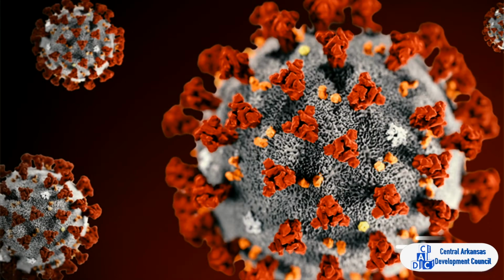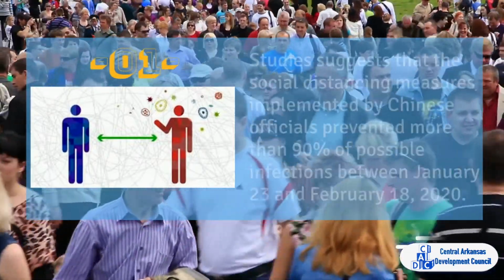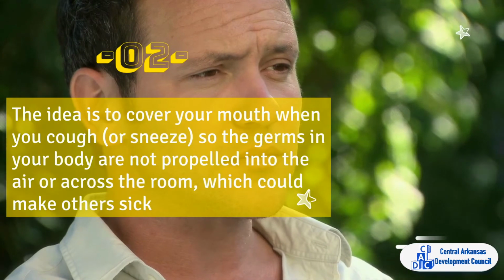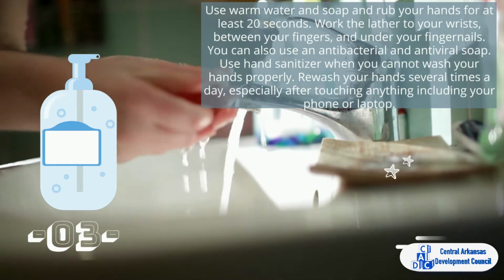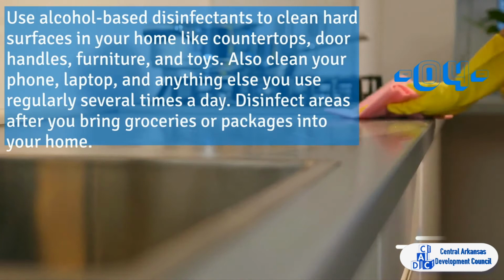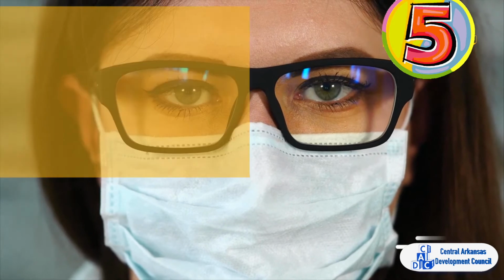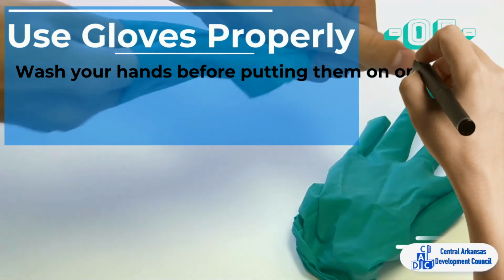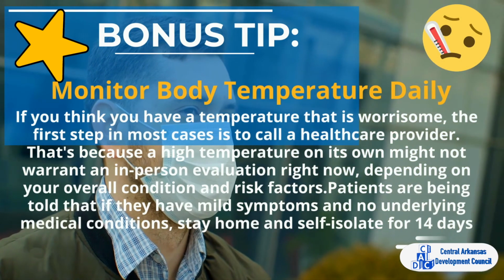5 Ways to Stop the Spread (COVID-19)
We have laid out some helpful tips that can assist in stopping the spread of the Coronavirus. Let’s be diligent in keeping ourselves, our families and our world safe and healthy.